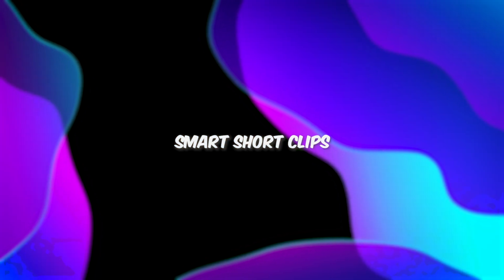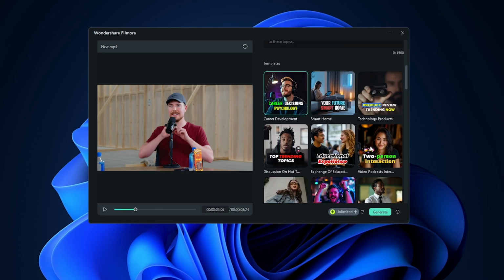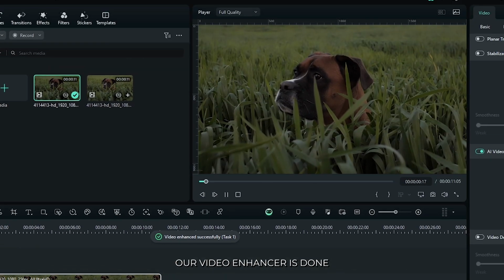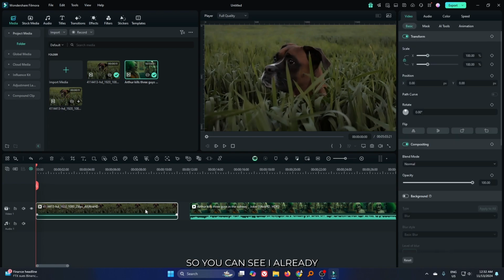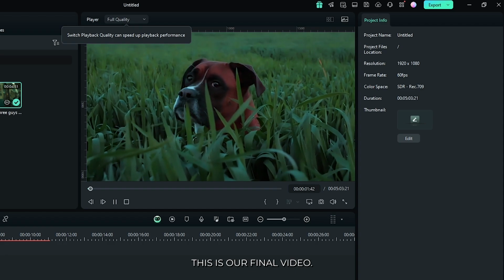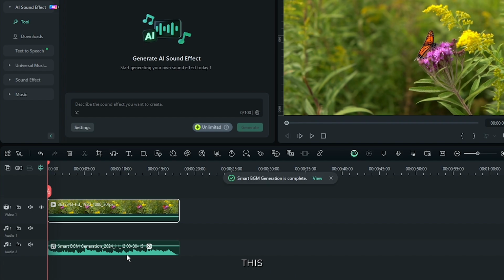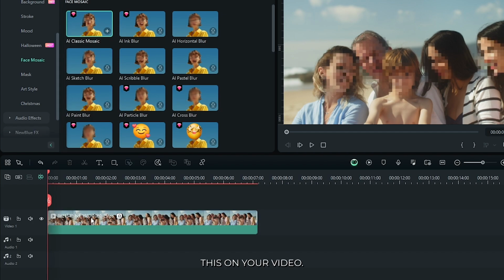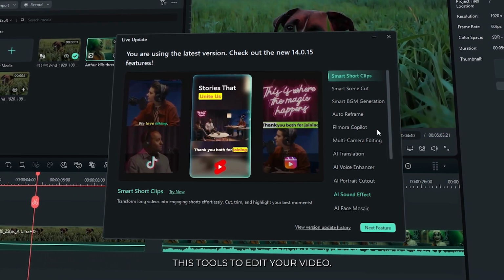Exploring AI Tools in Filmora V14! || Filmora New Features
Exploring AI Tools in Filmora V14! || Filmora New Features with MrMahmud! Let's get Started.